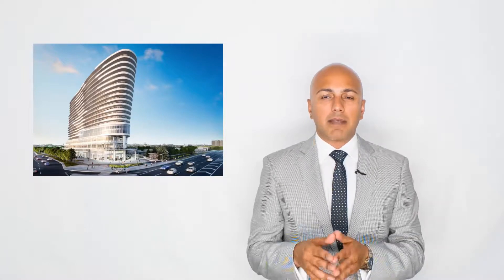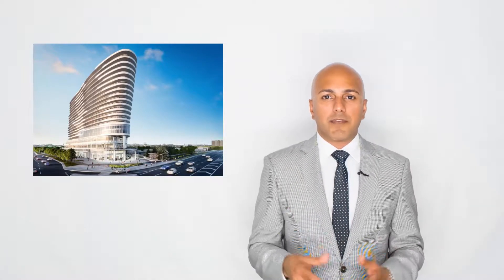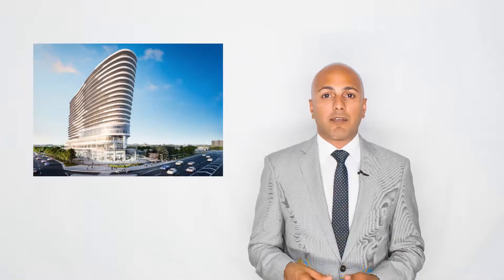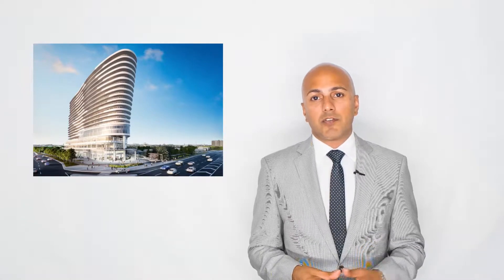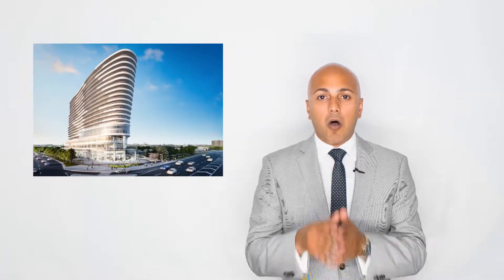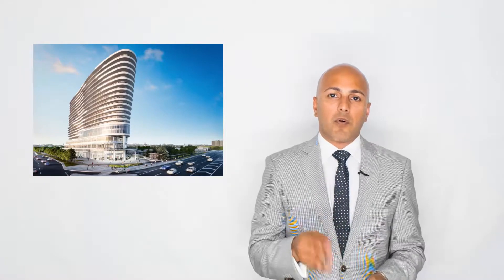Arc Condos: The New Icon of Mississauga - Condos for Sale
Video by: Condo and Loft | Rubeel Khan | Oliver Heijmans

Arc Condos by Daniels is getting a lot of attention from top investors in Toronto. It's prime location in Mississauga across from Erin Mills Town Centre along with its unique and eye-catching architecture and competitive pricing make it a high-demand condominium. Right now you can get the best units at the low pre-development price before the building opens up to the public.

Advantages:
- Iconic design making it an architectural masterpiece
- Prime location in Mississauga across the street from Erin Mills Mall
- Near popular dining destinations as well as the Credit Valley Hospital
- Competitive pricing starting in the low $200's, making it ideal for investment
- UofT Mississauga Campus as well as the highway are nearby

Daniels Developments is a major real estate developer in Toronto, Canada.